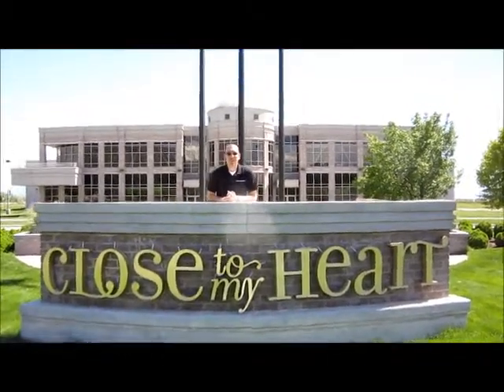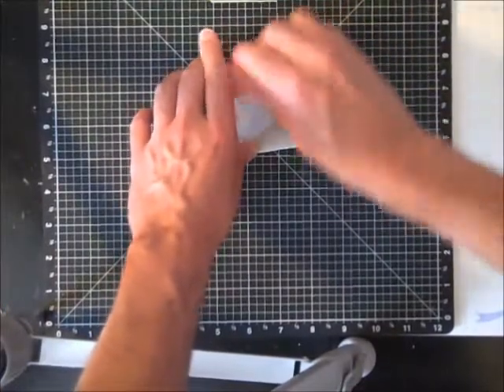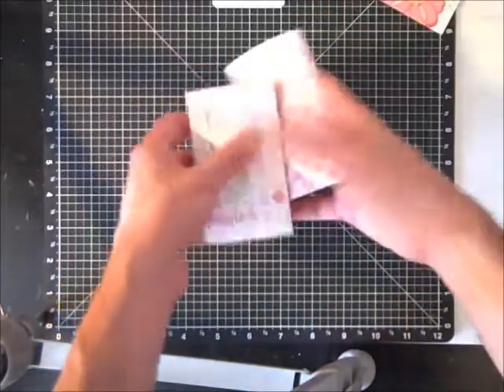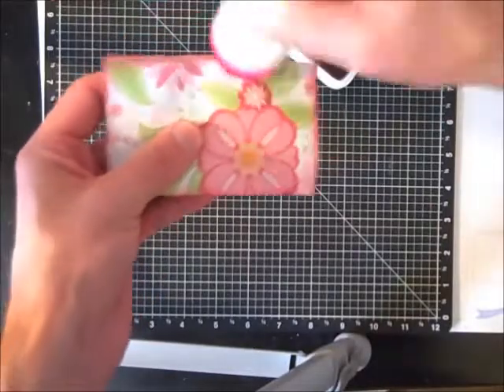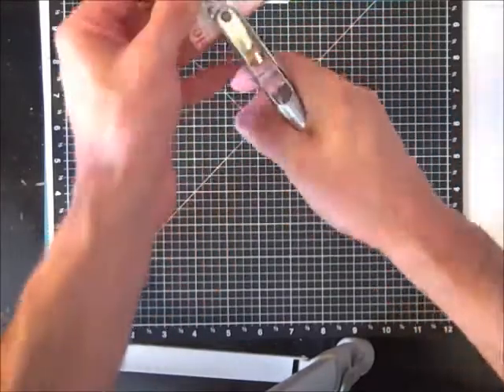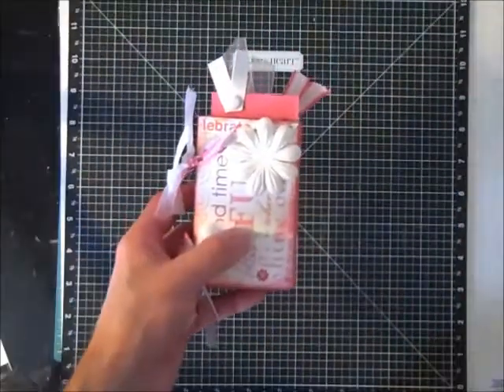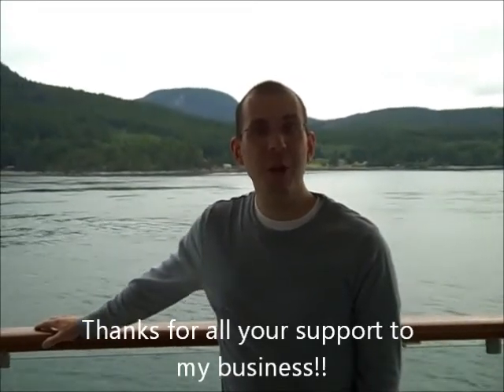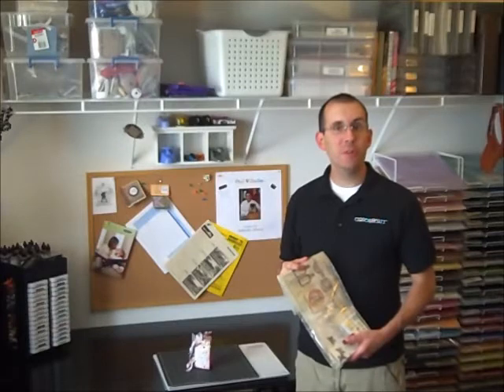Recycle Even Toilet Paper Rolls!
Recycle and reuse your products to make a cute mini album!